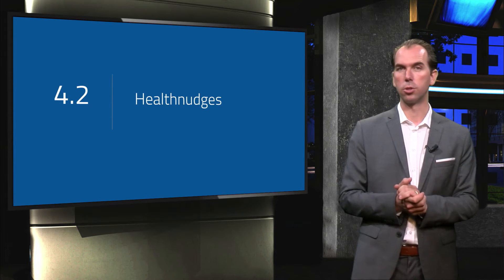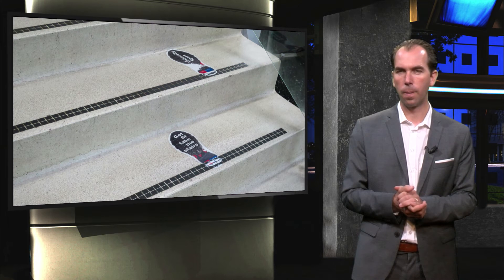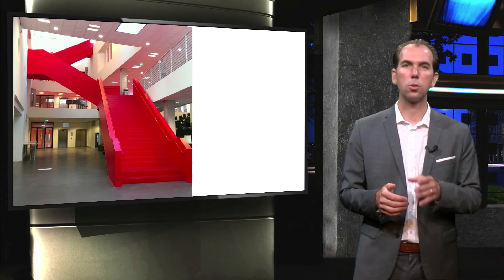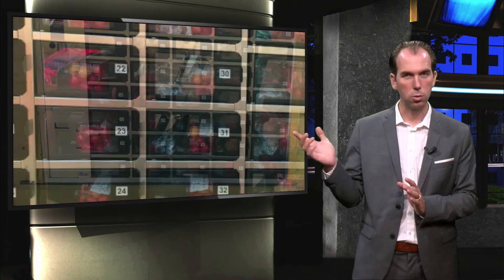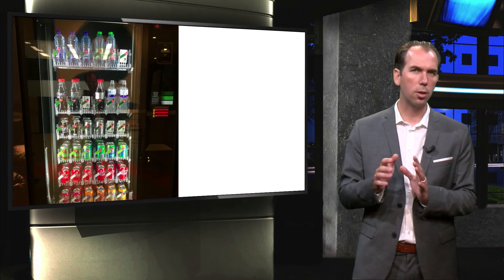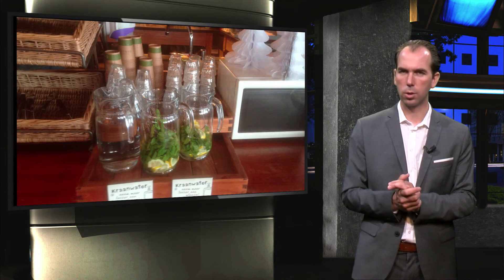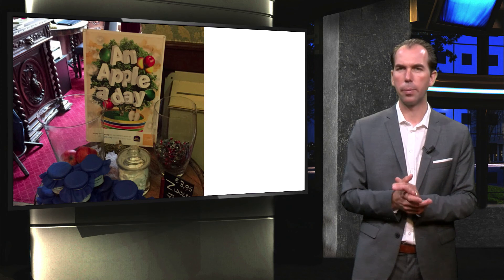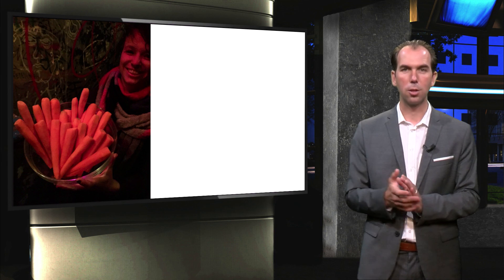EIT001x_2016_42_Healthnudges-video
This educational video is part of the course Healthy Ageing in 6 Steps - Let your Environment do the Work, available for free ©️ TU Delft, released under a CC BY NC SA license